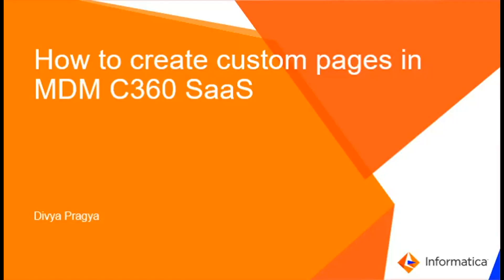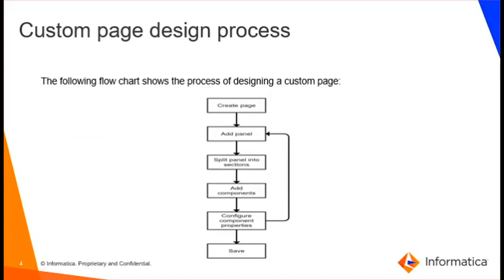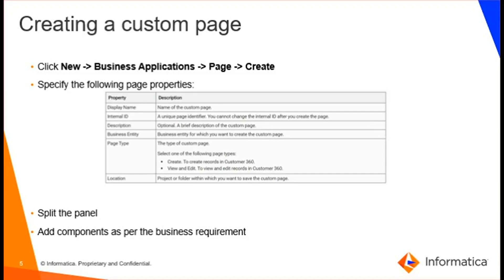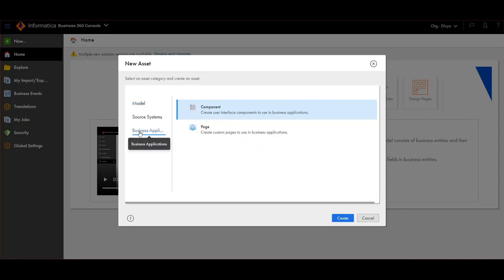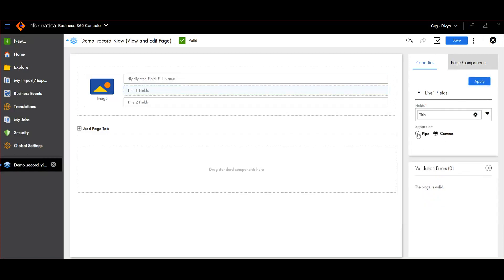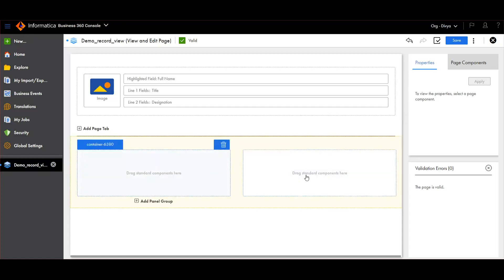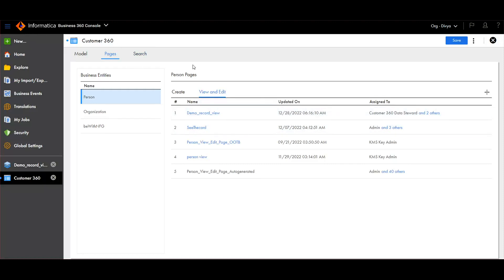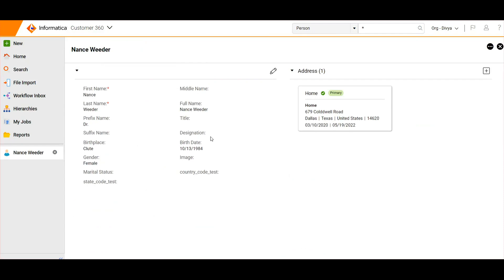How to Create Custom Page in C360 SaaS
This video explains how to create Custom Page in C360 SaaS.

Expertise: Intermediate
User Type: Developer
Category : Configuration
Project Phase : Onboard
Problem Type: Configuration